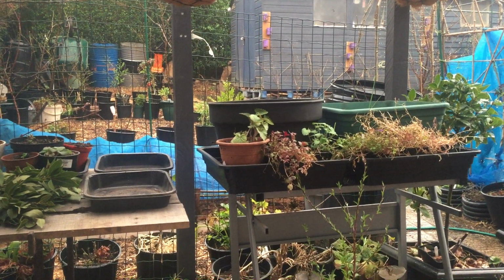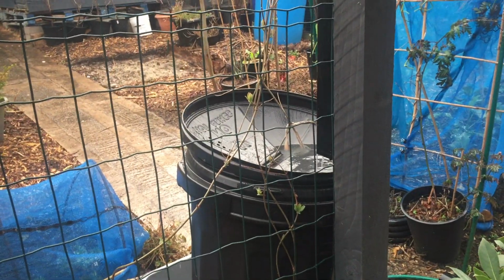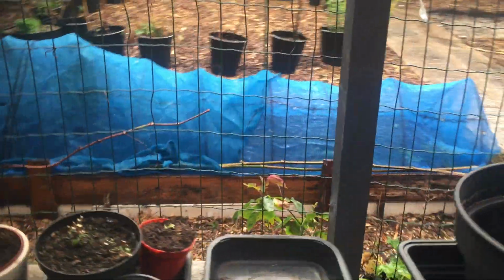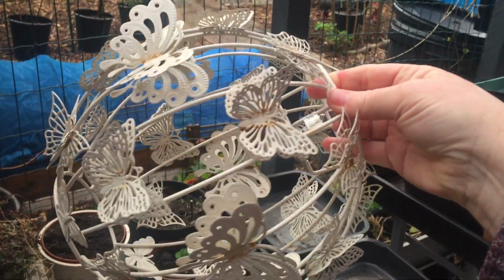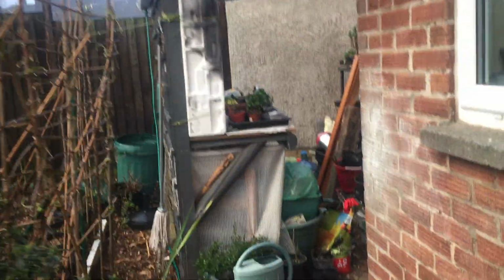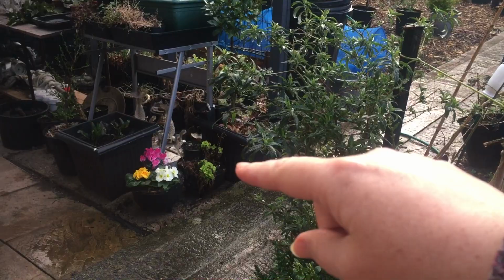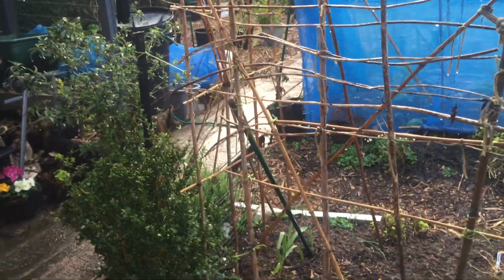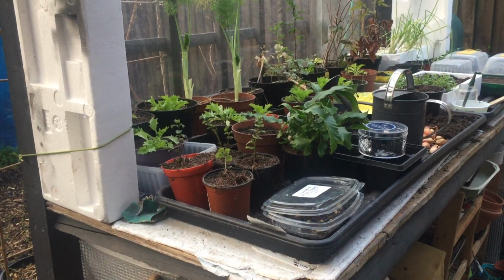Beautyful morning, trash to treasure and water harvest.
Thursday morning was so lovely. First thing in the morning before anything else, I went outside to be greeted by fresh smells of rain and earth, bird song and water trickling down the gutters. It was just a little crisp but not cold. Perfect. What a way to set myself up for the day.
As usual also finding treasures to re-purpose and continue the effort to make our own little Eden.
Contemplating the wonderful privilege and blessing of rain and being able to harvest it.
Making the most of whatever the weather offers. Full of gratitude.